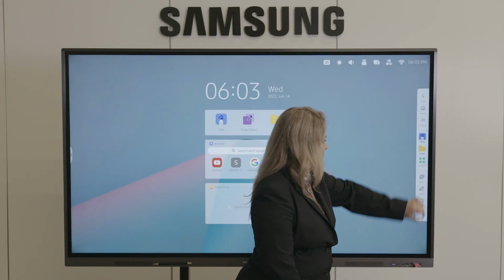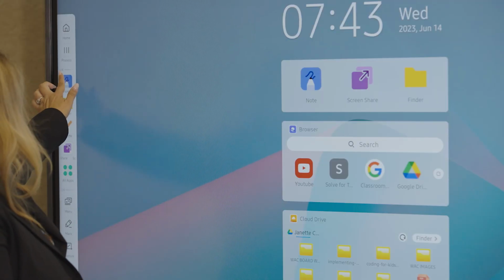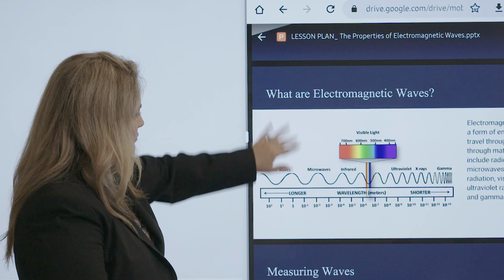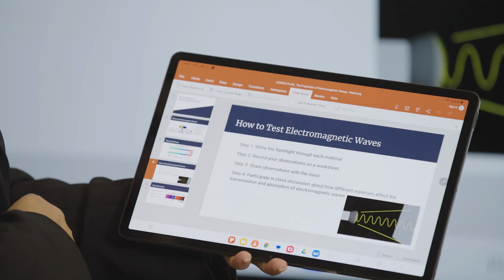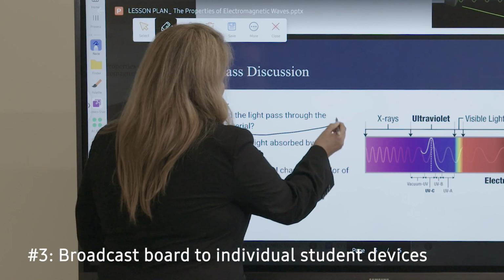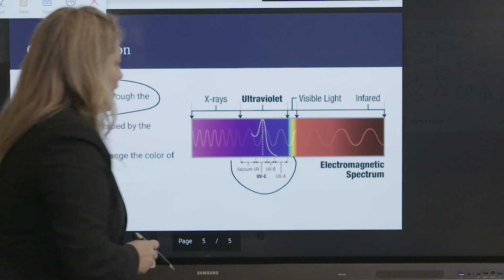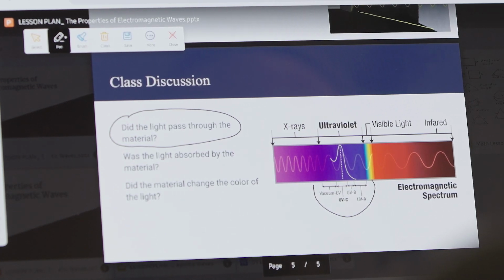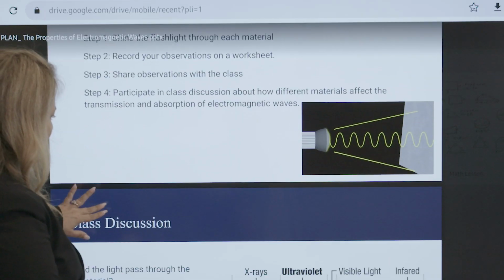One lesson, three ways on the Samsung Interactive Display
The Samsung Interactive Display supports the way you teach today. Here are three ways an educator can teach the same lesson using the various features on the interactive board. The Samsung Interactive Display is a versatile teaching tool that any teacher — or student — can benefit from.